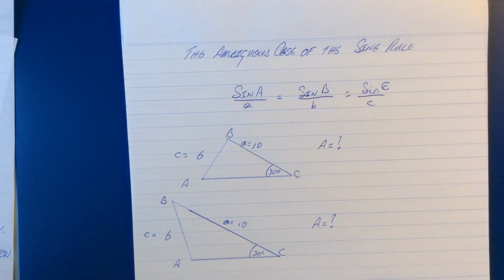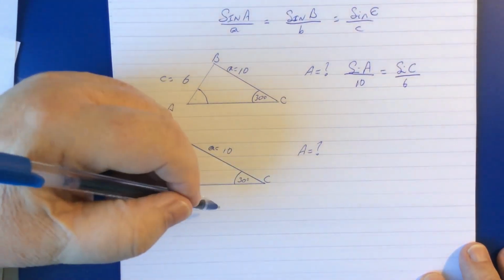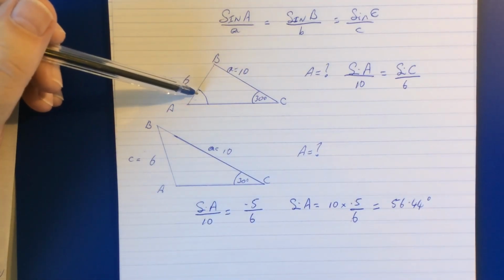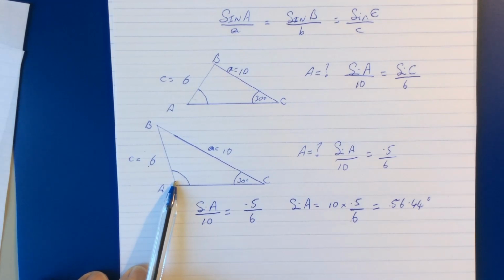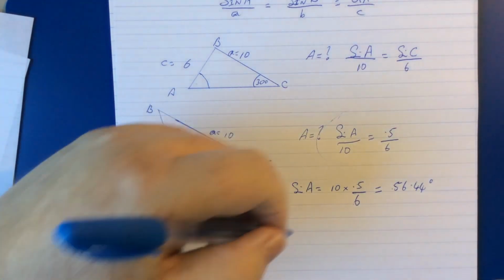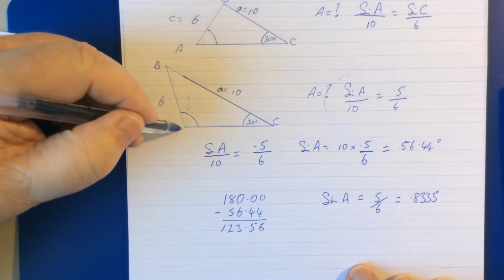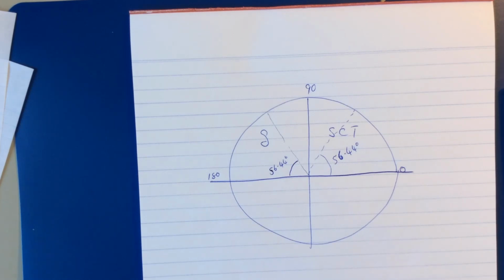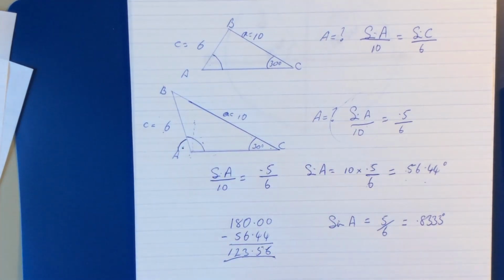The Ambiguous case of the Sine Rule.